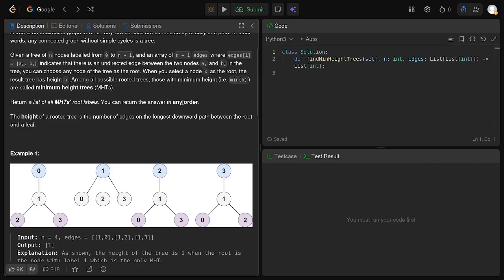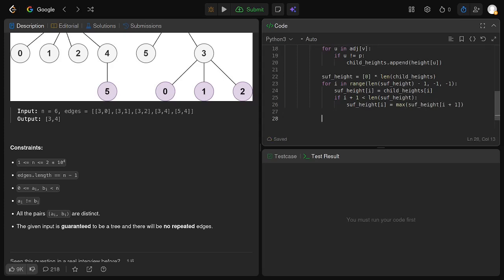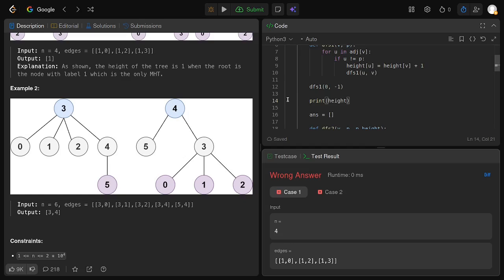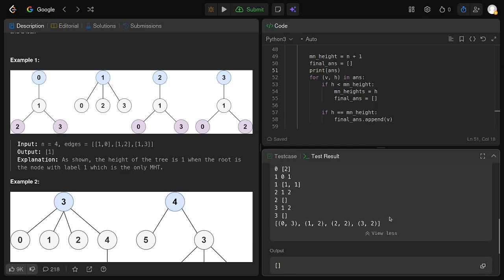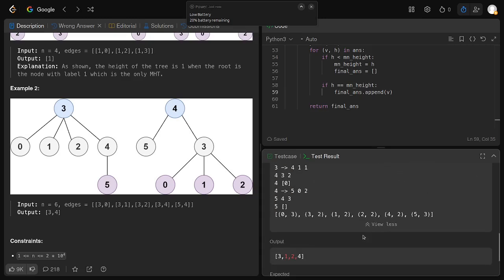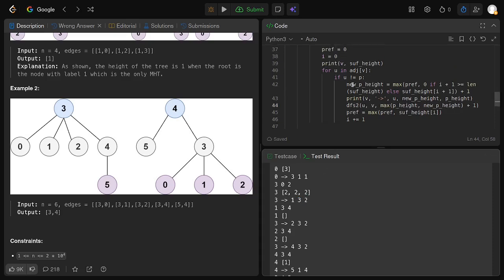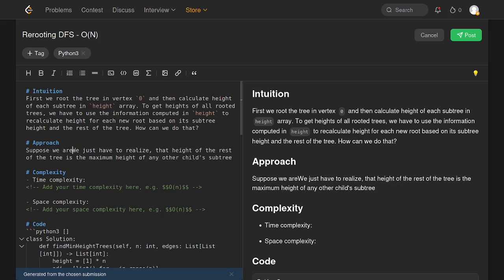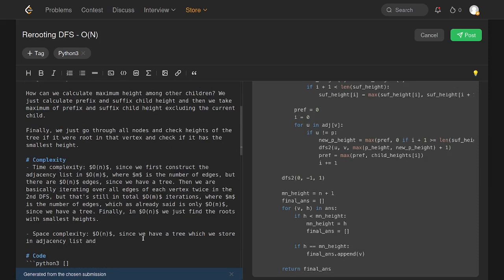Minimum Height Trees - Leetcode 310 - Road to FAANG #230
CRL airport edition. flight delayed by 1h :D